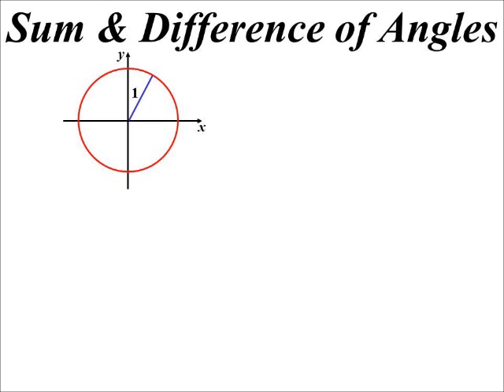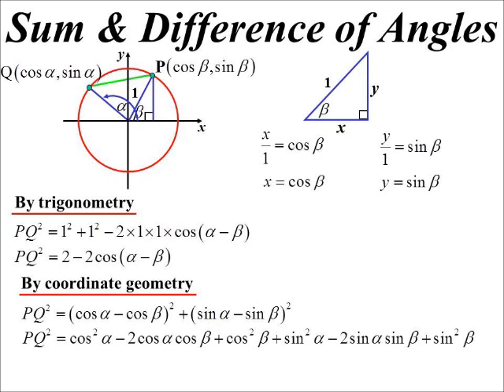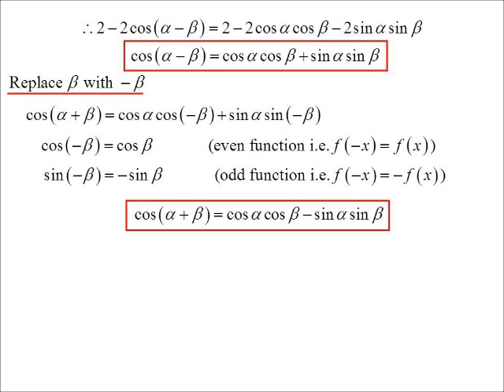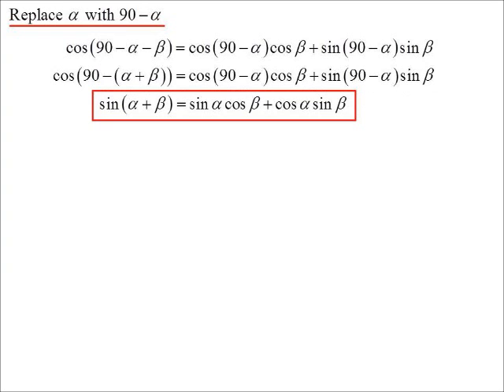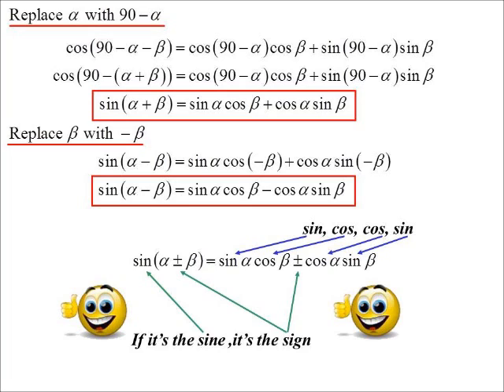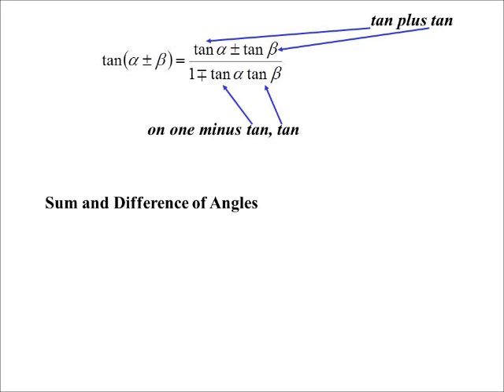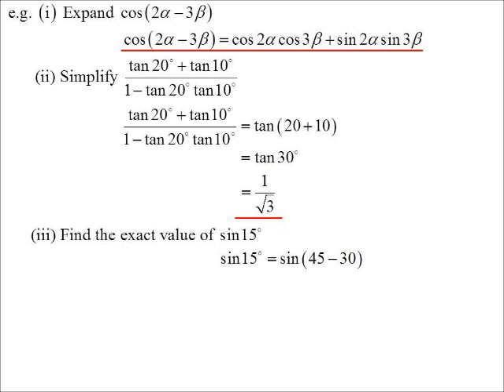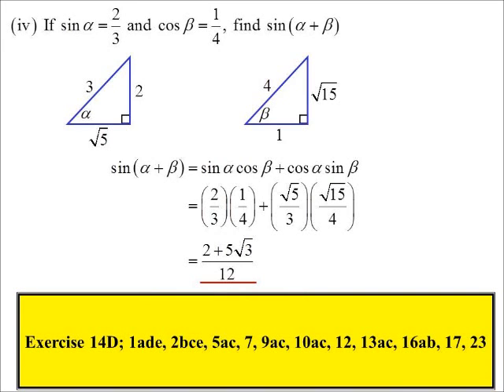11X1 T08 02 sum & difference of angles 2015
Creating formulae for expanding the trig functions involving the sum and difference of angles.